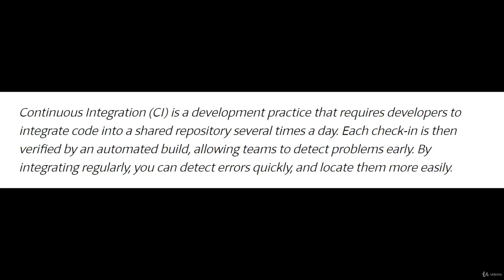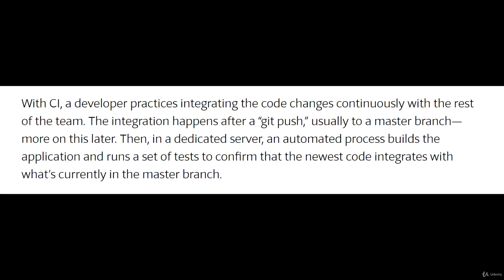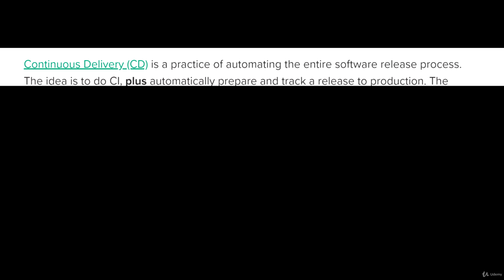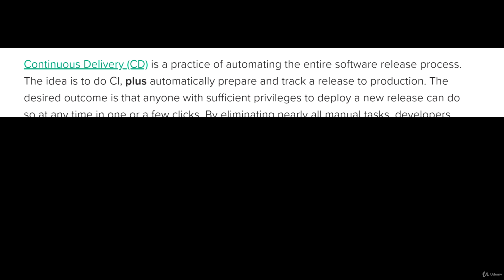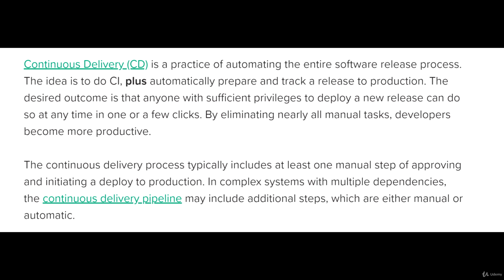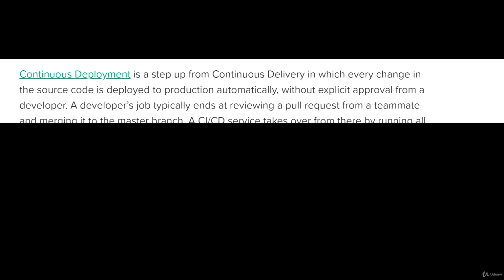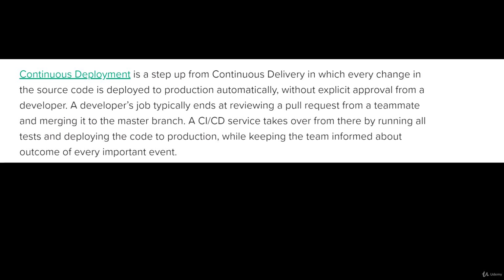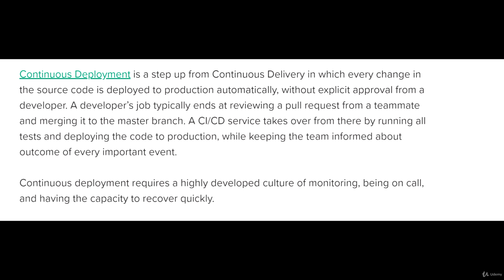What is CI CD